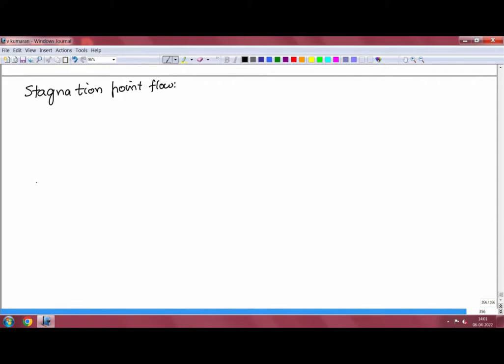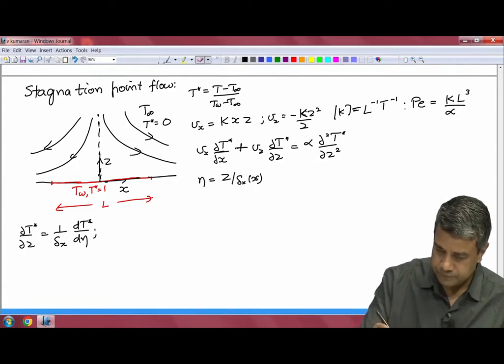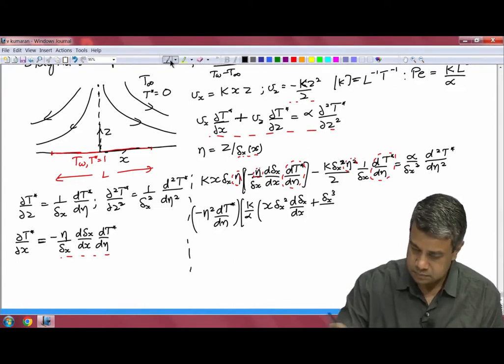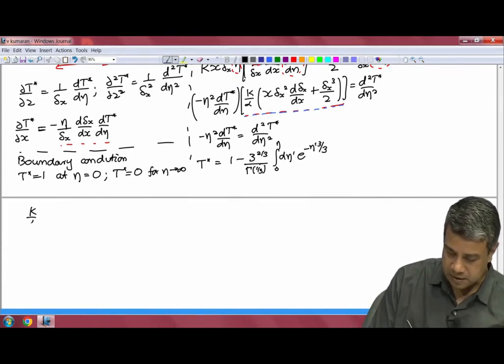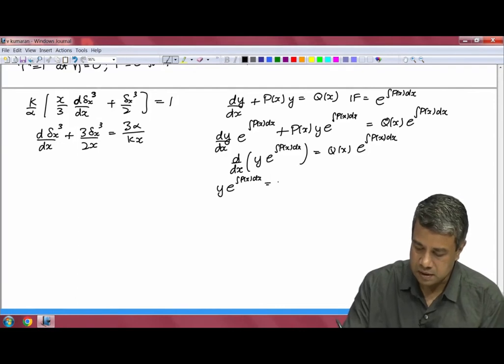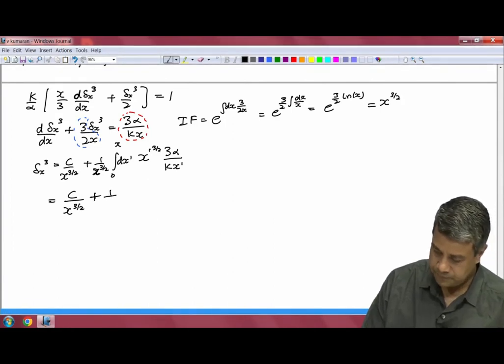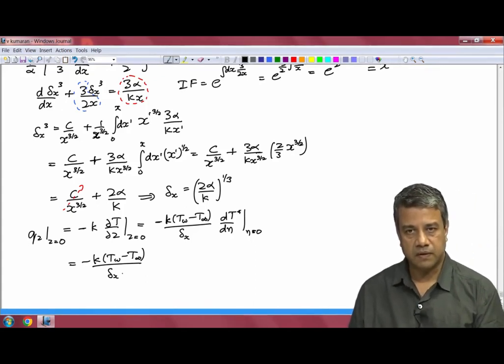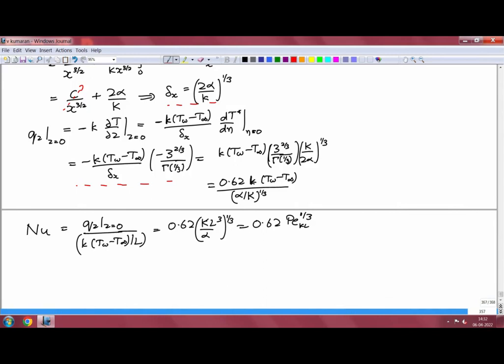Chapter 9 Section 9.1.1 Part 5: Forced convection.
Example 9.1.1 (Continued)
Strain rate at the wall.
Boundary layer thickness.
Thin boundary layer approximation.